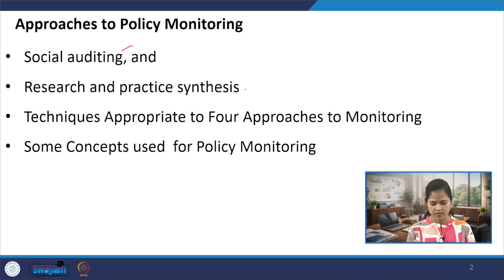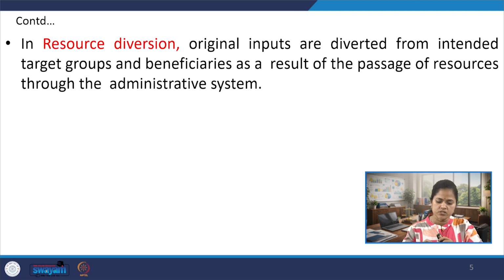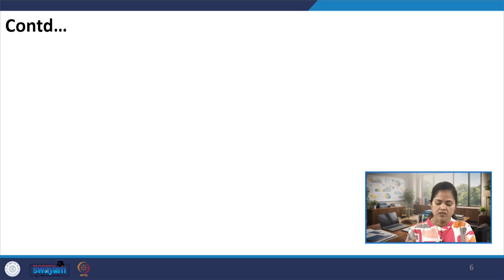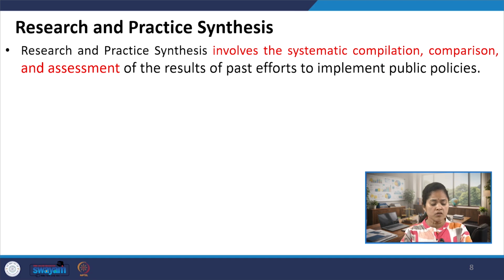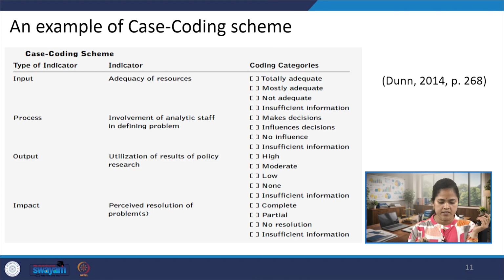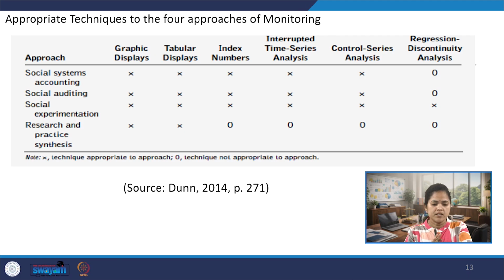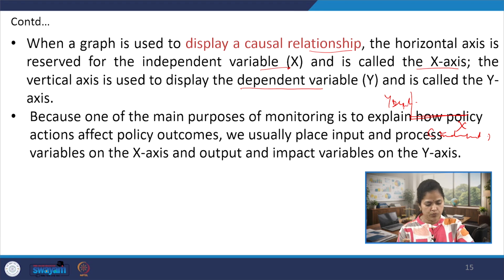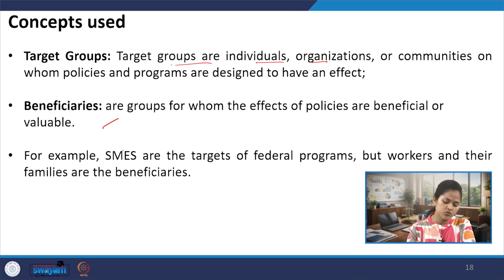LEC 21: Policy Monitoring - V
This lecture explores social auditing and research-practice synthesis as important approaches to policy monitoring. It further introduces appropriate monitoring techniques and key concepts for systematic policy assessment.